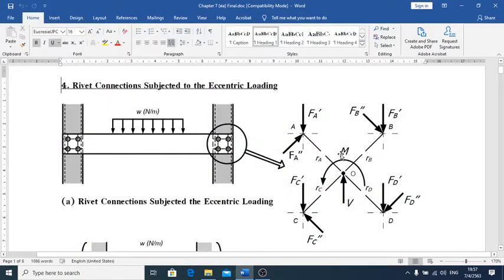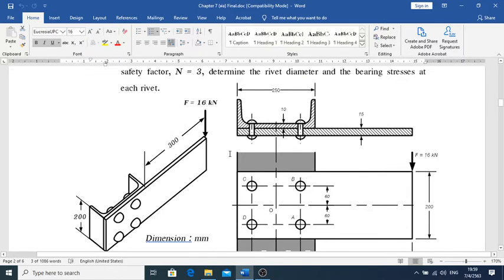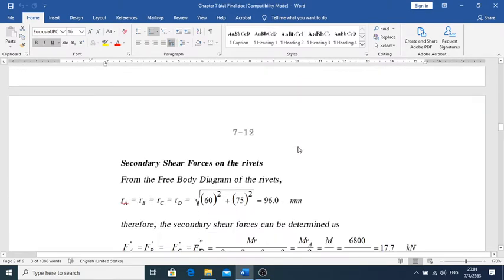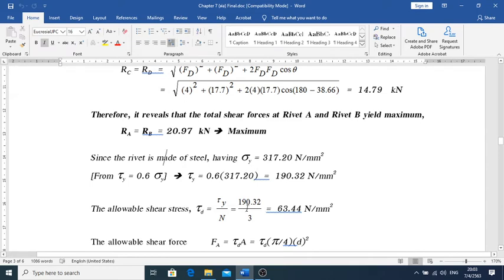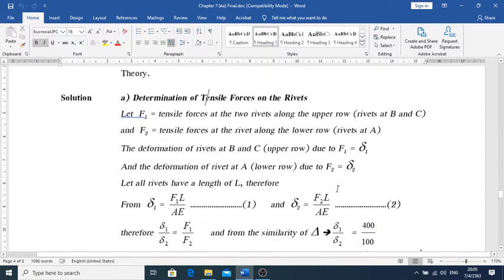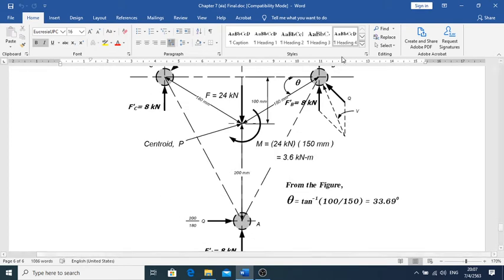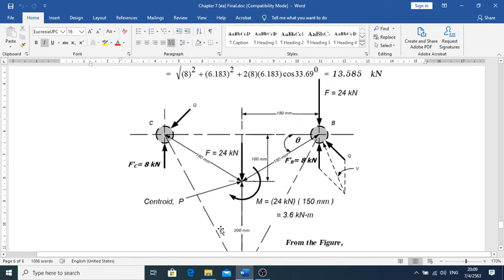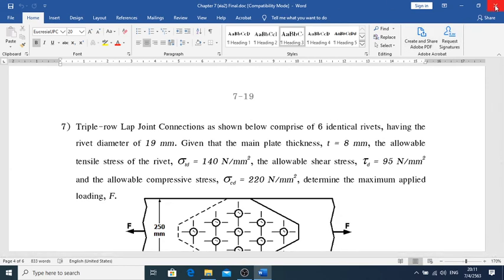Rivet บท7/2